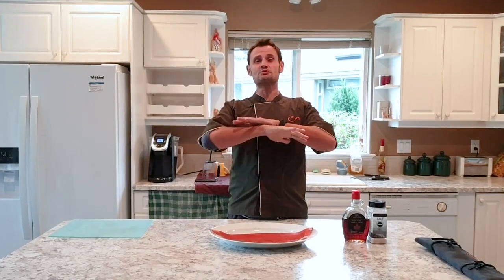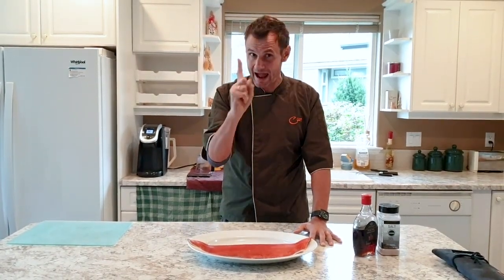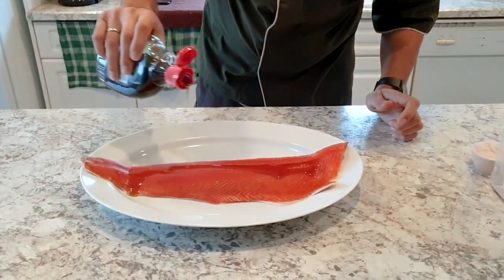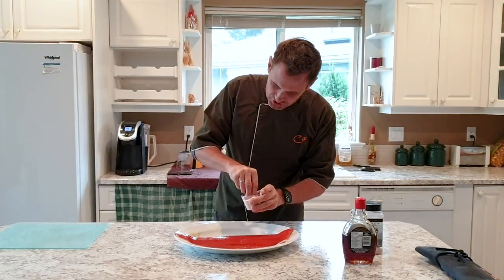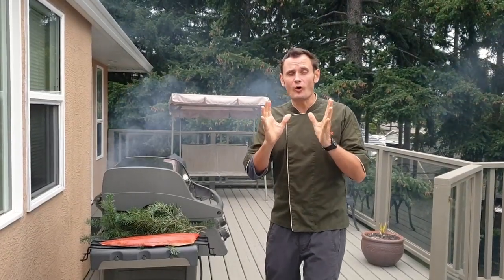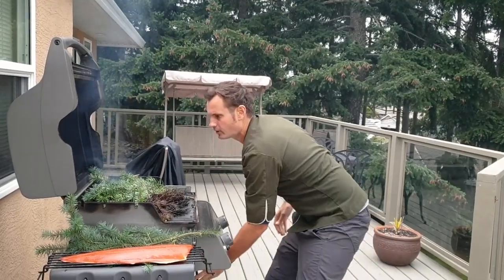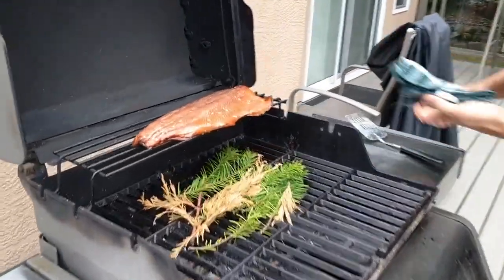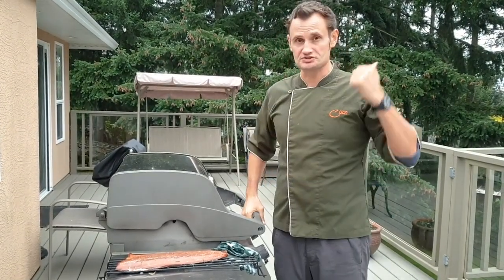Cuca Video Blog #43 - Maple Smoked Canadian Salmon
Chef Kevin returns to his hometown and shows you how to smoke salmon in a delicious new way!

Cuca Restaurant - Located in tranquil Jimbaran, Bali, Cuca offers a cutting-edge concept of globally inspired, locally sourced tapas, cocktails and desserts.

Chef Kevin Cherkas and his Spanish entrepreneur partner, Virginia Entizne, not only realized a life-time dream opening Cuca in Bali in 2013, but also successfully developed a radically different, casual meets fine-dining experience serving inventive comfort food meant for sharing and bursting with flavor. With its hard-earned solid reputation, Cuca is indeed one of South-east Asia’s most celebrated foodie destinations, coming highly recommended by, among many others, the Michelin Green Guide and being awarded Trip Advisor Hall of Fame Winner.

Chef Kevin kembali ke kampung halamannya dan menunjukkan cara mengasapi salmon dengan cara baru yang lezat!

Cuca Bali - Berlokasi di daerah Jimbaran yang tenang, Cuca menawarkan konsep terbaru dari hidangan tapas, koktail, dan makanan penutup yang terinspirasi dari seluruh dunia namun menggunakan bahan lokal.

Koki Kevin Cherkas dan rekan bisnis Spanyolnya Virginia Entizne, tidak hanya mewujudkan impian seumur hidupnya dengan membuka Cuca di Bali pada tahun 2013, namun juga berhasil mengembangkan pengalaman bersantap mewah yang sangat berbeda dan santai, menyajikan makanan rumahan yang inventif untuk berbagi dan penuh cita rasa. Dengan reputasi solid yang diperoleh dengan susah payah, Cuca memang merupakan salah satu destinasi kuliner paling terkenal di Asia Tenggara dan sangat direkomendasikan antara lain oleh; Michelin Green Guide dan dianugerahi Pemenang Trip Advisor Hall of Fame.

Kunjungi website kami di untuk Info mengenai menu, event, reservasi, dan lainnya.